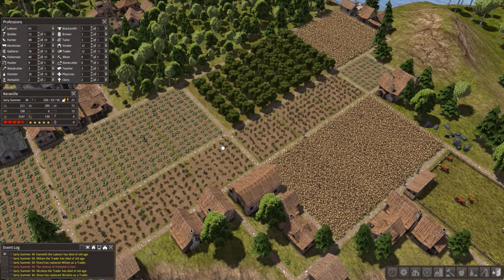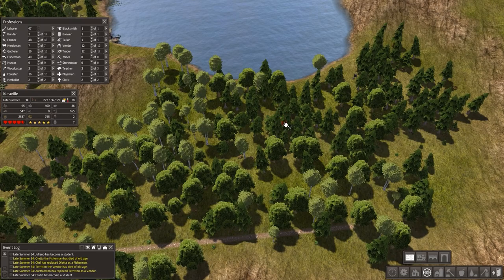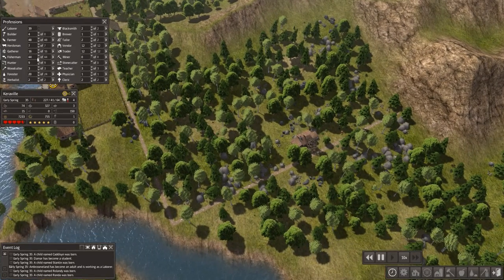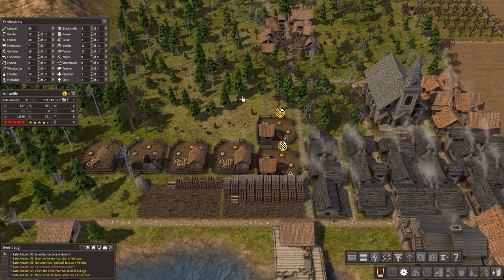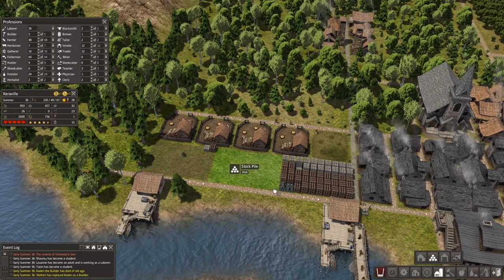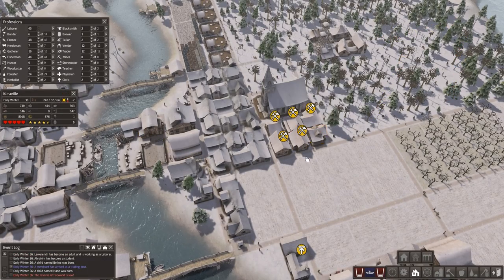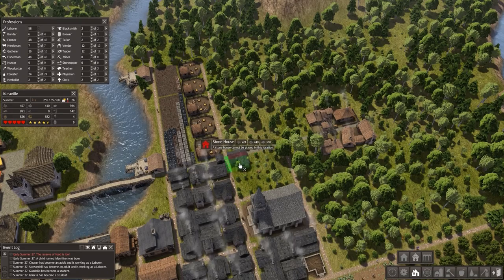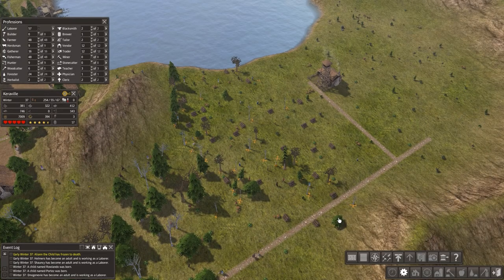Banished: Ep 11 - Let's Chop Chop NOW!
Make sure to leave a LIKE for more!